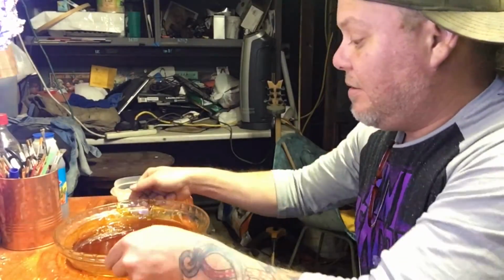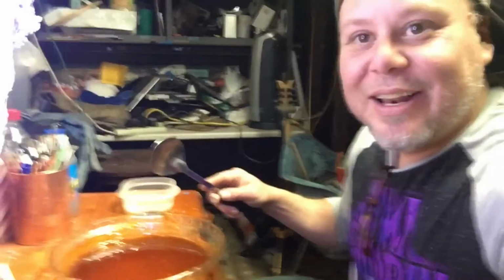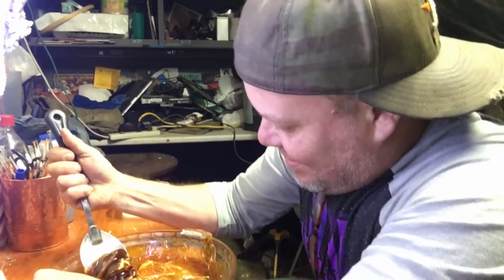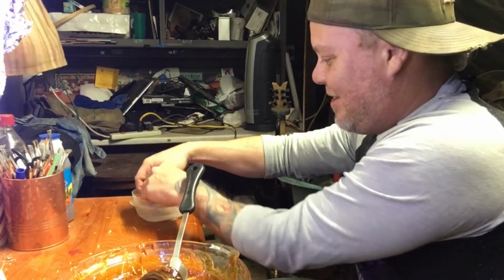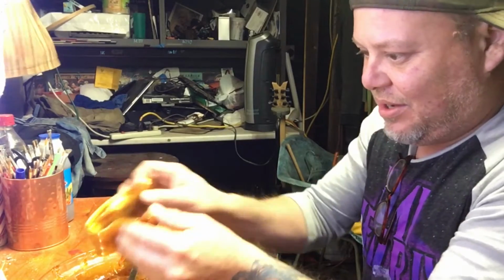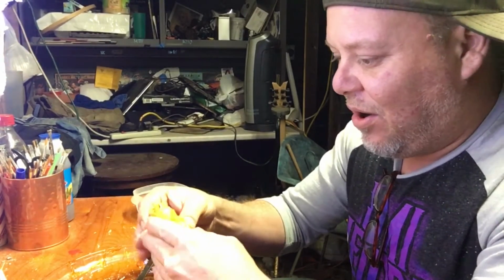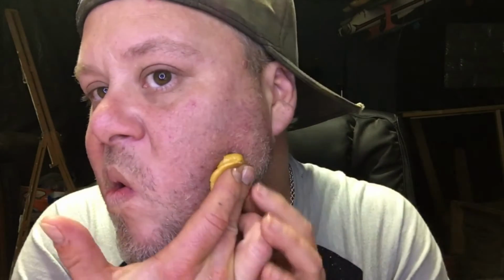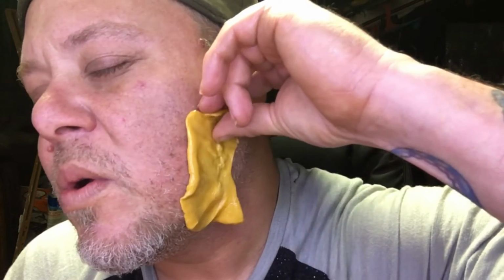Vlog 351: Waxing Pain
Vlog 351: Waxing Pain... It's Monday and that means Beauty Tips! Now , I dont do any of this stuff on a normal basis butif you want to see it, Ill do it! This one hurt so bad! My goodness! Dont try this at home!

Talk at Ya Later!